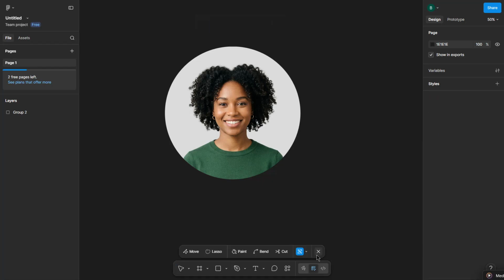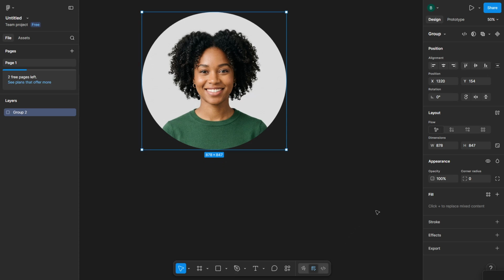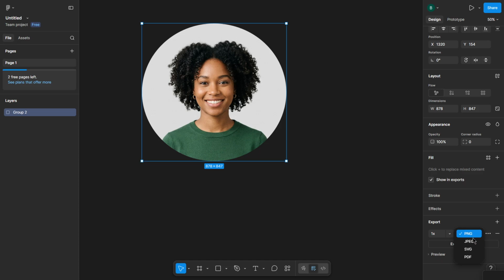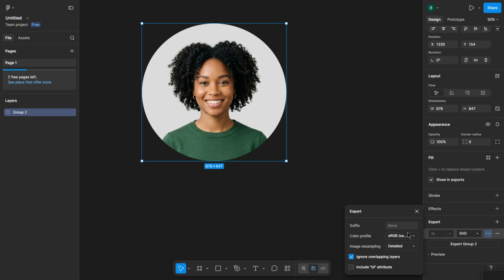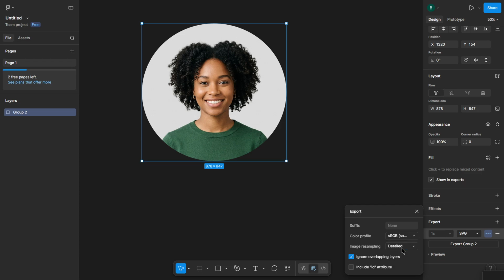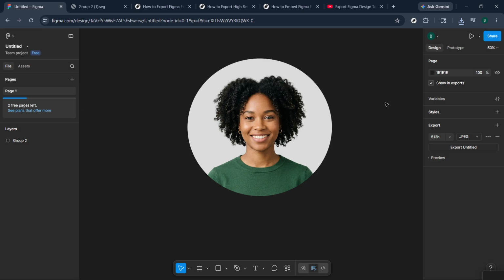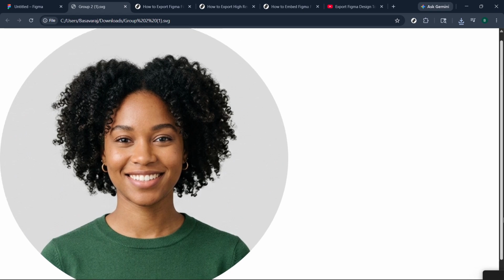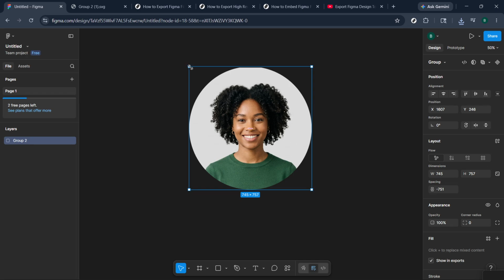How to Export Figma File to Adobe Illustrator (Step By Step) (2026 Guide)